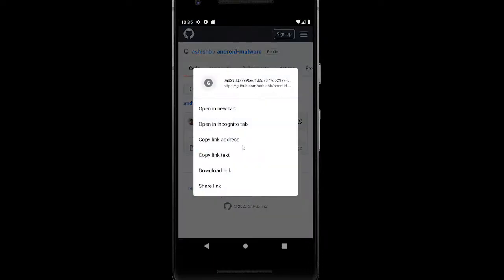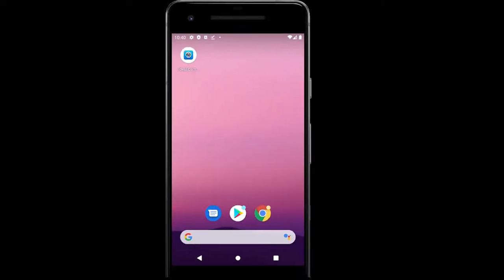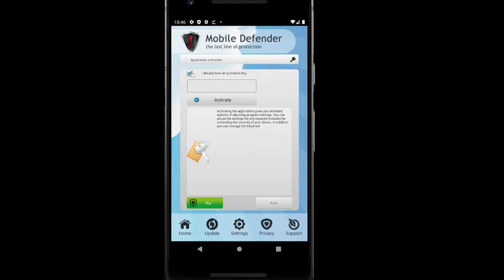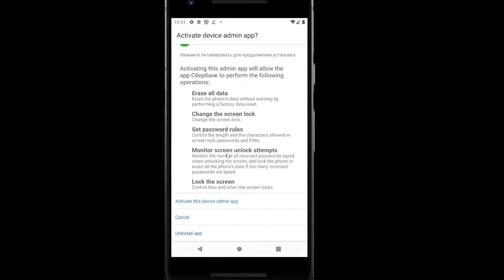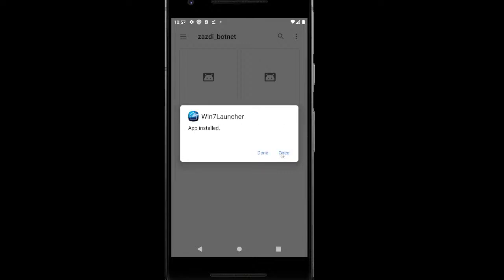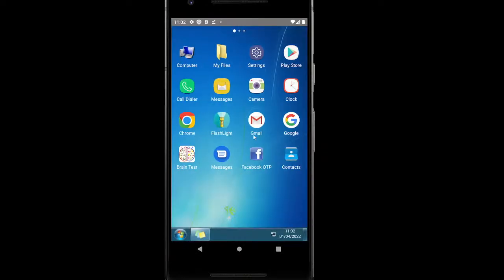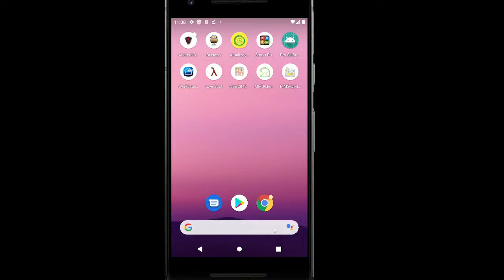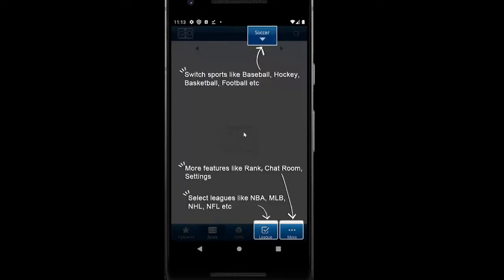Android Malware - Live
A continuation of the Android Malware